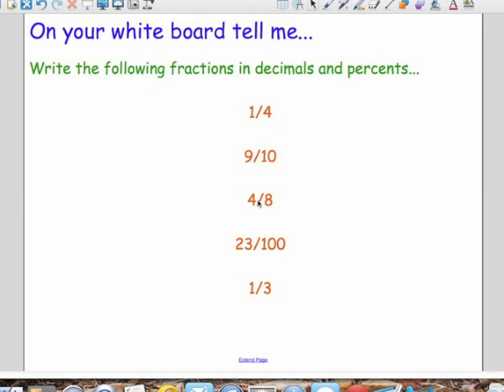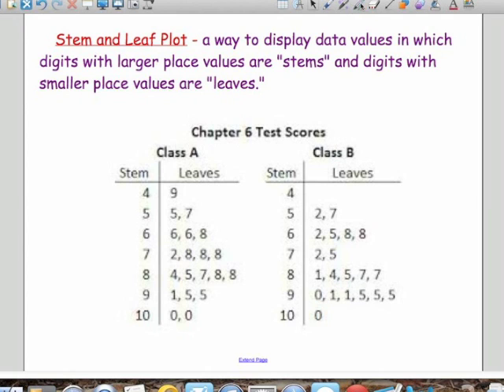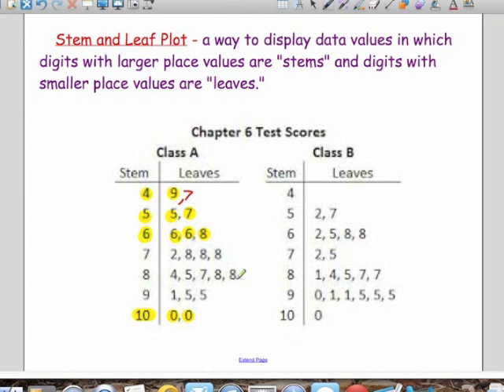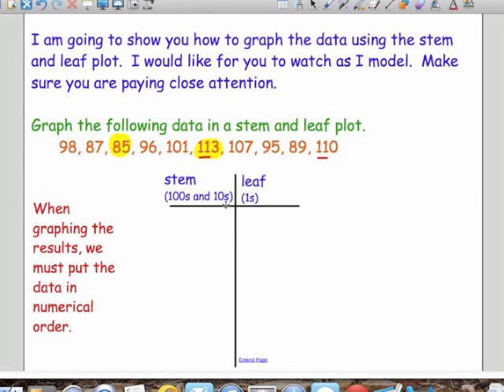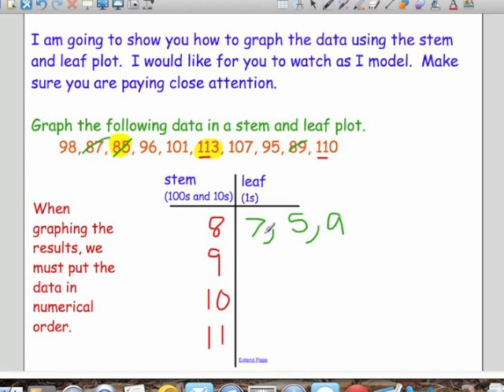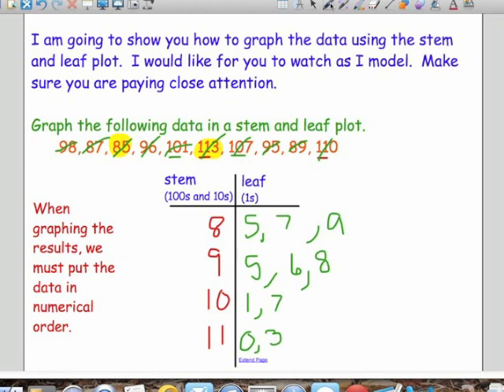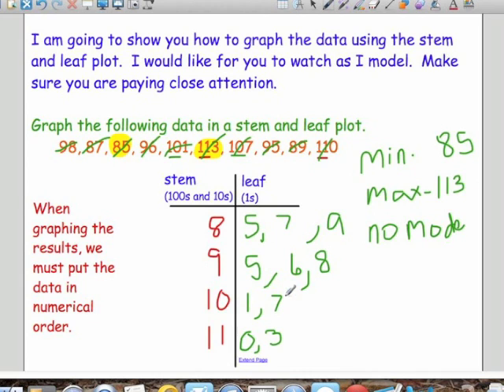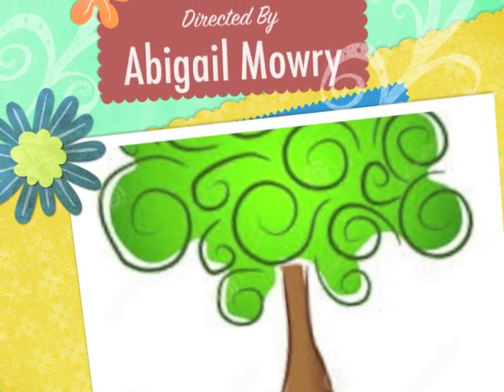Flipped 6-3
Stem and Leaf Plot Video